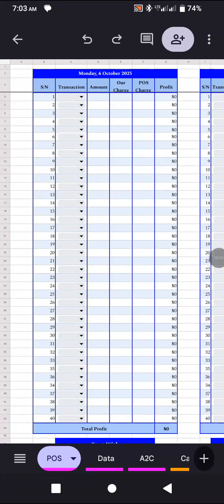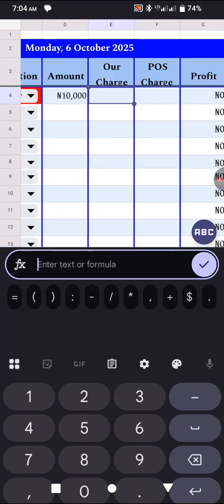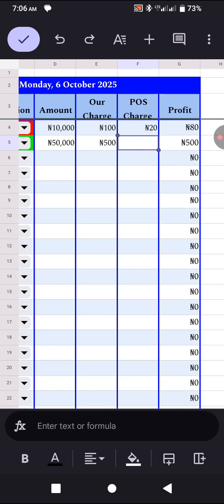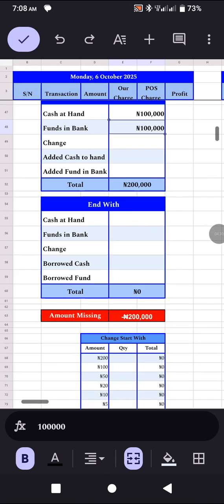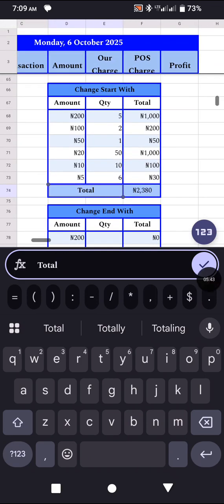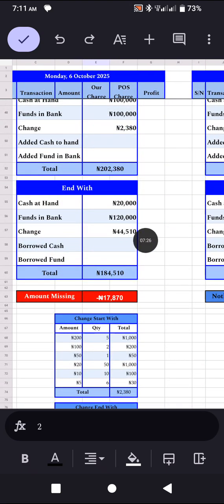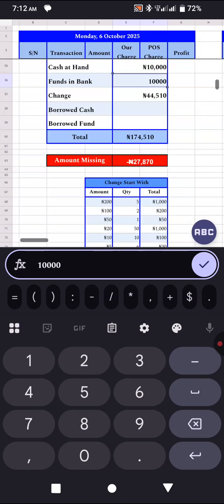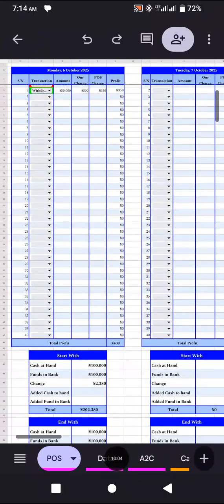The 1st Category of Business - POS Tab